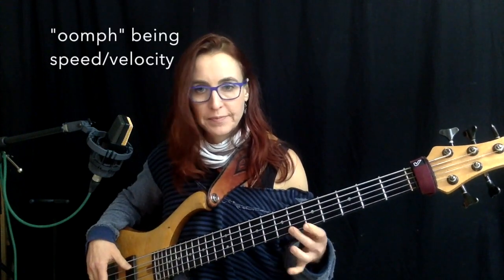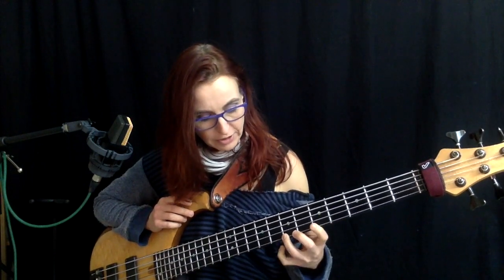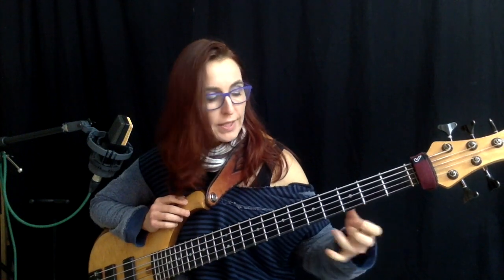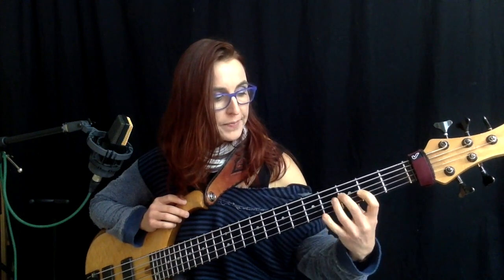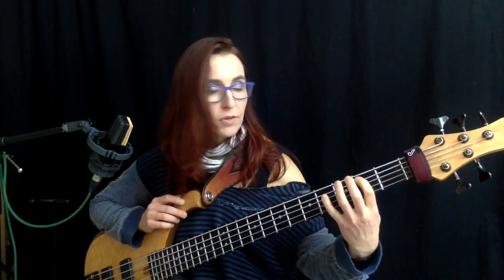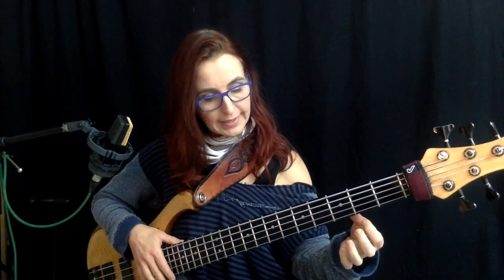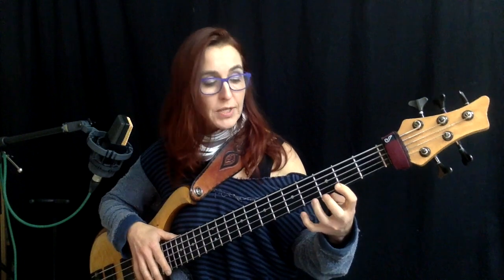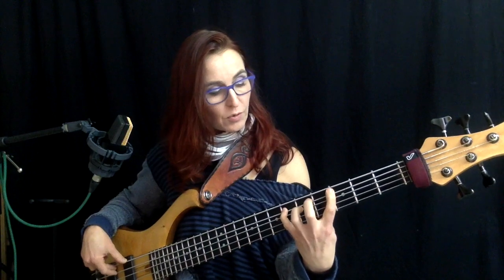Talking Technique: Intro to Pull Offs and Hammer Ons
Hammer-ons and pull-offs are extremely handy techniques that add variety to your groove and tone.